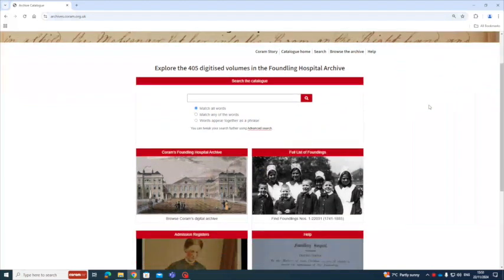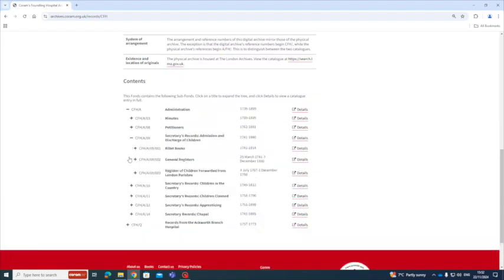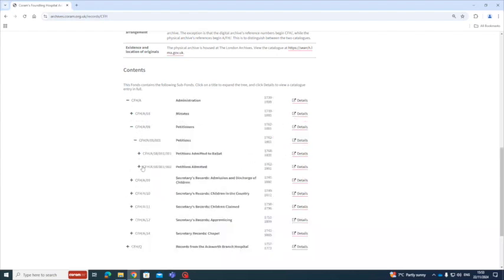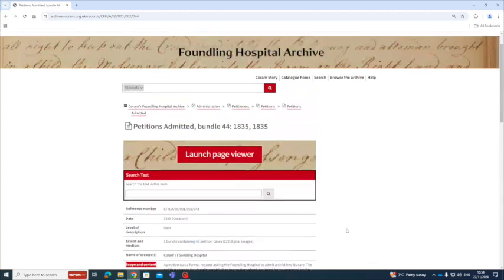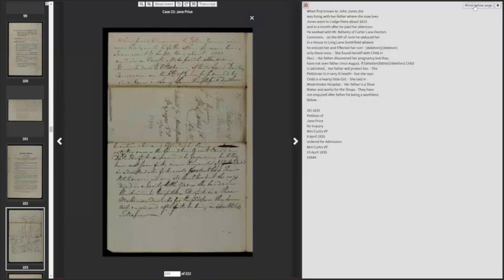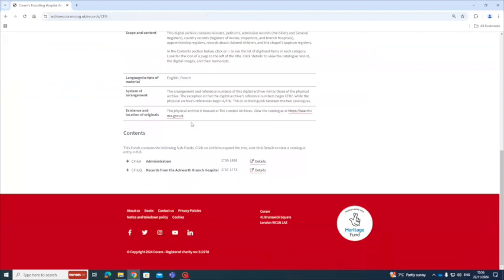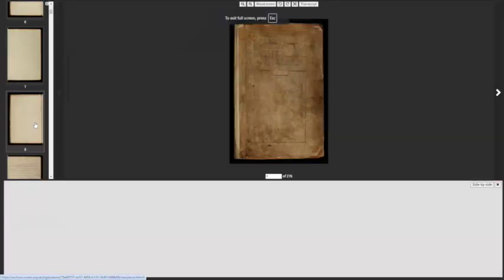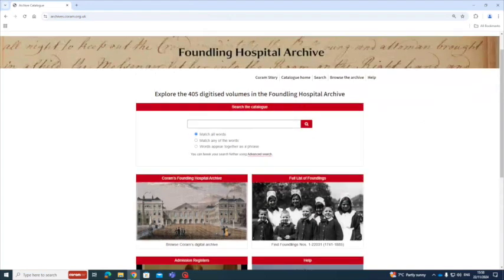Tutorial | Browse the Foundling Hospital Archive